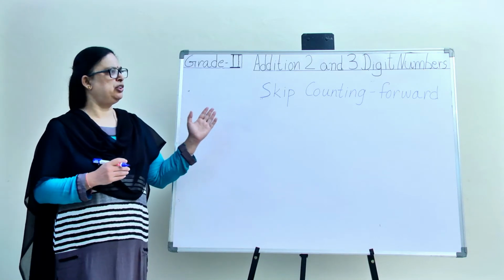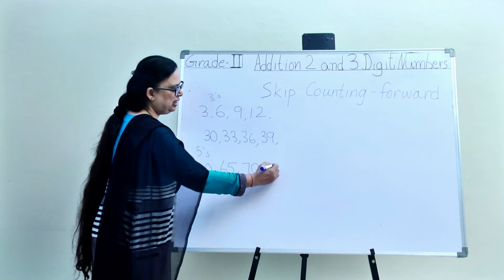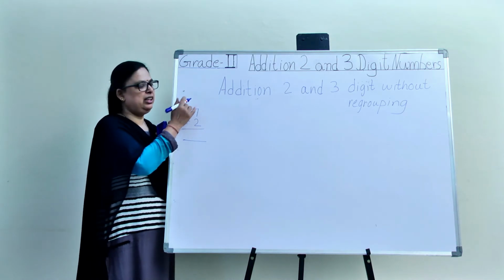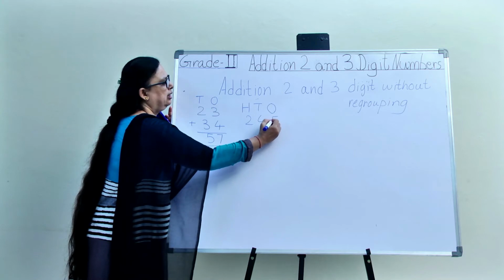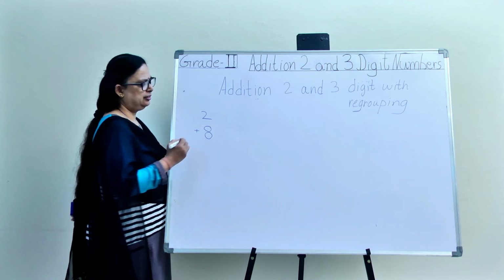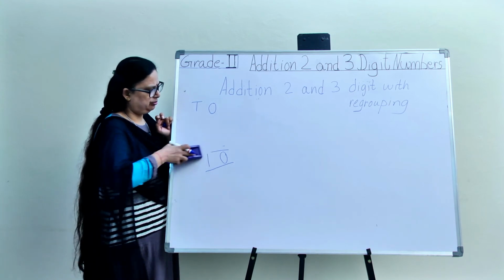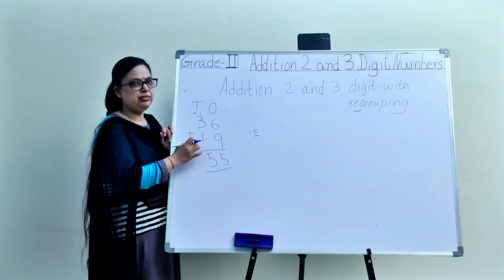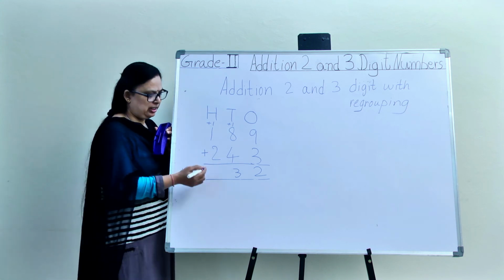Online Classes | Class 2 | Mathematics | 3 Addition 2 and 3 Digit Numbers | Part 2